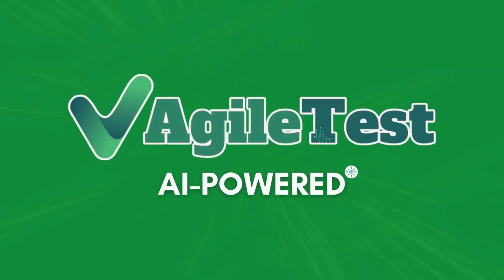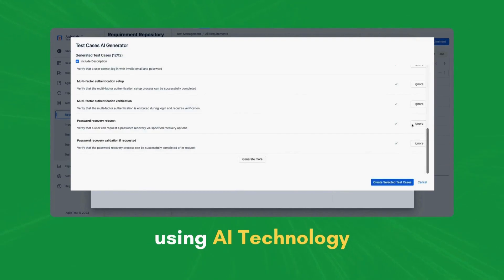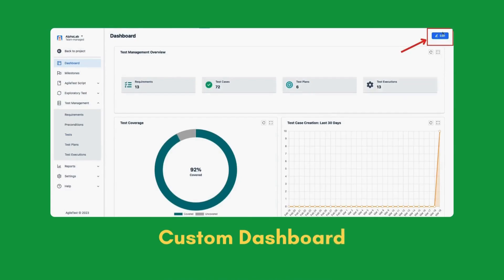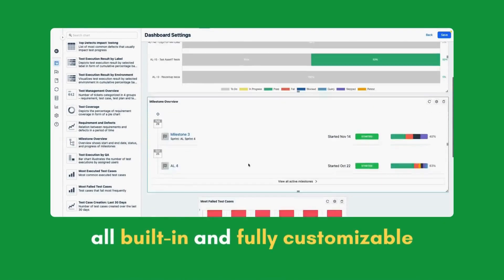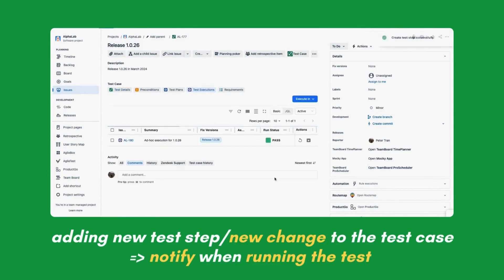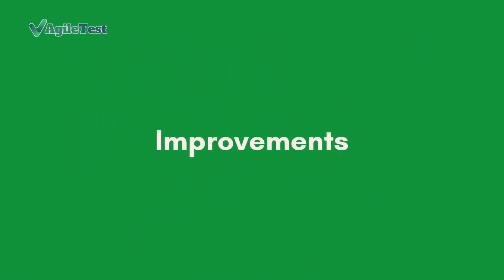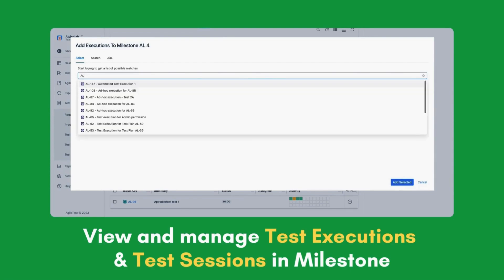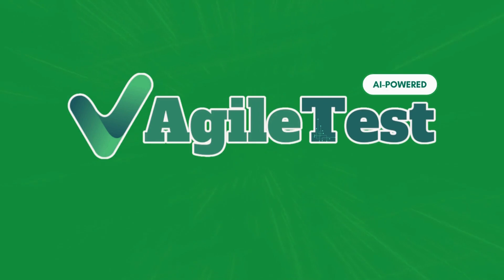Ai Test Case Generator | AgileTest New Feature March 2024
Introducing the new stage of the AgileTest journey: Version 1.0.26-AC tailored for Jira Cloud. We're thrilled to launch our biggest release yet: AI Test Case & Test Step Generator, alongside with multiple feature  promising the best testing experiences for our users!

00:00 - 00:07 Introduction
00:08 - 00:41 AI Test Case Generate
00:42 - 01:12: AI Test Step Generate
01:13 - 02:15 Custom Dashboard
02:16 - 02:42 Sync Function when Test Modify
02:43 - 02:48 Reset Function when Test Modify
02:29 - 02:59 Export Precondition
03:00 - 03:10 Cloning Folders with Test Cases
03:11 - 03:16 Major Improvements
03:17 - 03:24 Search Milestone by Name
03:25 - 03:36 Hide all grouped-test-cases
03:37 - 03:52 Test Executions & Test Session in Milestone
03:53 - 04:04 Improve 'Move to Folder' feature
04:05 - 04:16 'Linked Issue' Column in Test Plans
04:17 - 04:36 Closing

If you enjoy seamless project testing experiences, try AgileTest, Test Management for Jira!

🔗 For more information and to get your hands on AgileTest, visit our